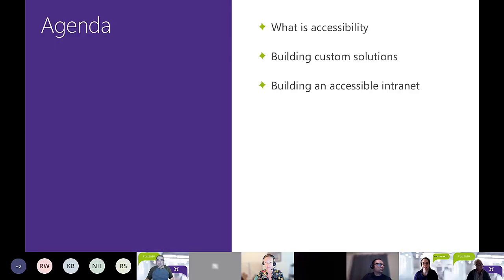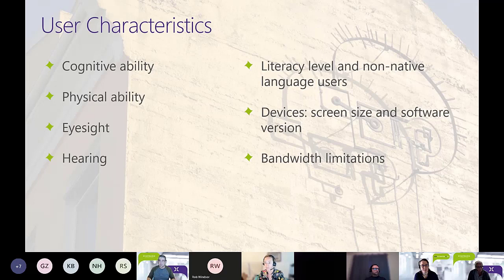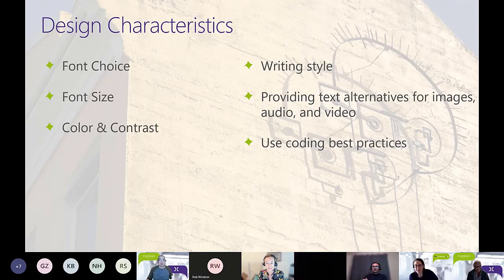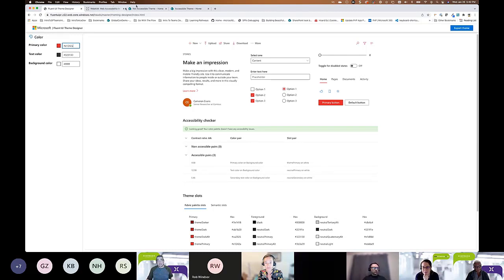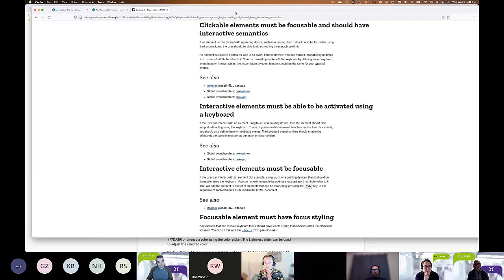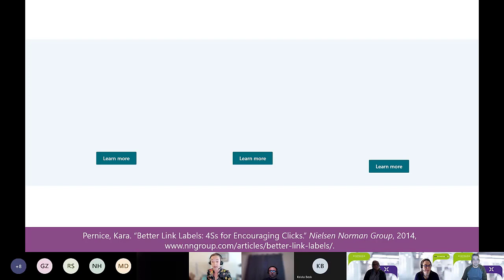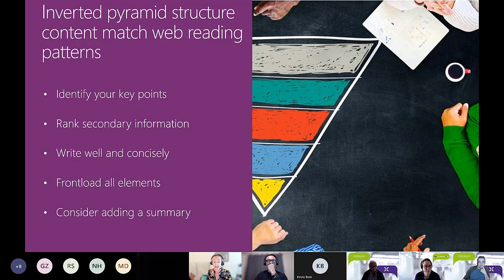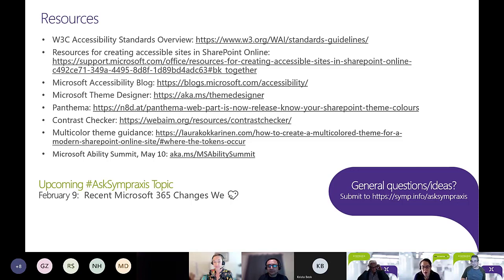Building Accessible Solutions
Accessibility is essential for organizations that want to create/provide high-quality tools, and not exclude people from using their products and services.

Timeline:
0:00 Building Accessible Solutions Agenda
1:50 Web Accessibility
3:47 User Characteristics
6:00 Design Characteristics
15:20 Accessible Content and Links
20:20 Accessible Pictures and Media
21:33 Writing for the web
25:25 Resources